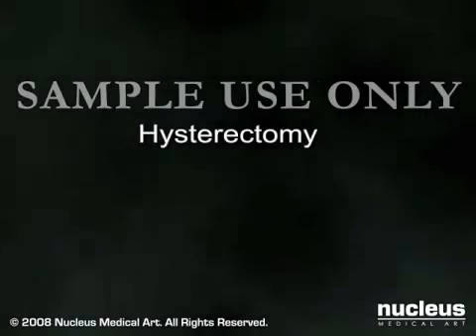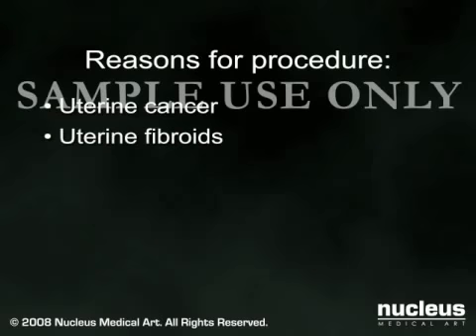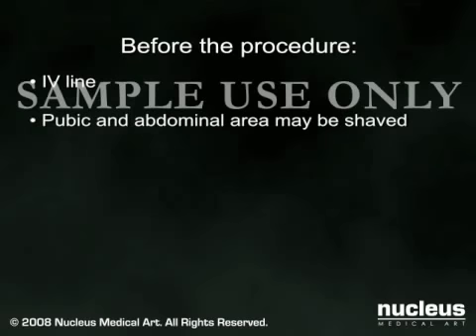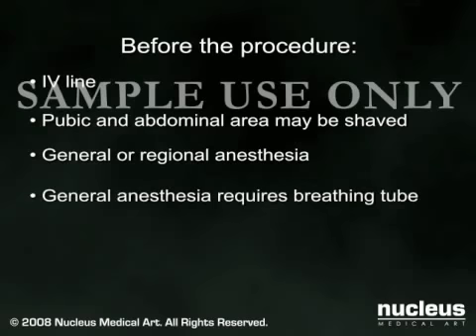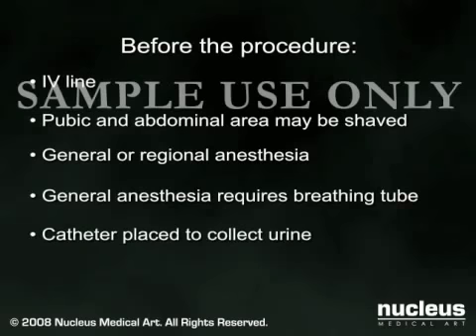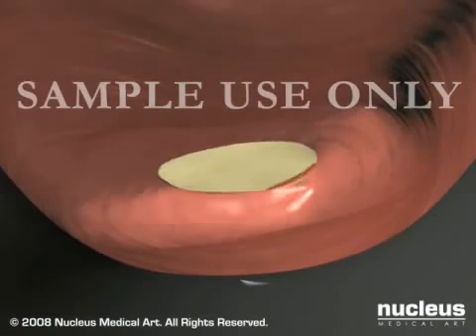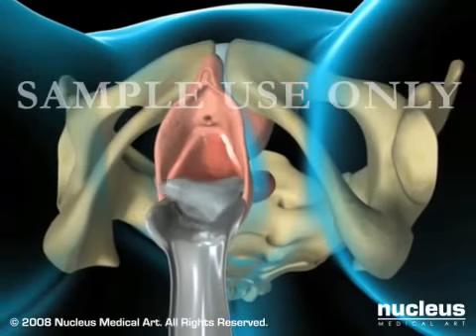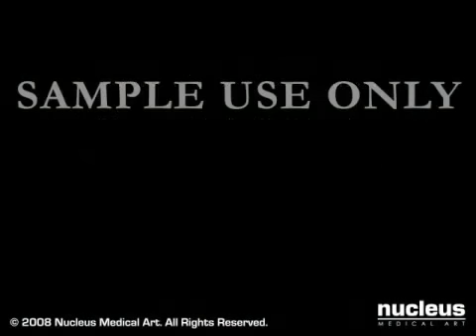3D-руководство по гистерэктомии